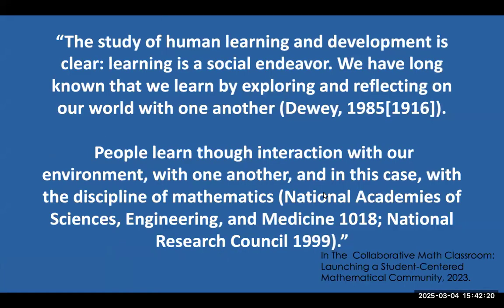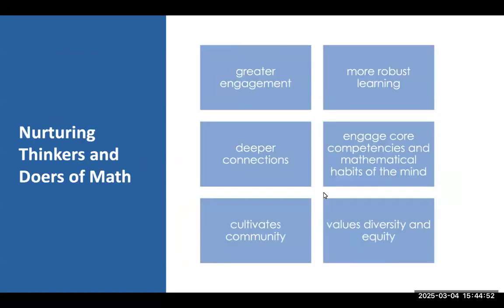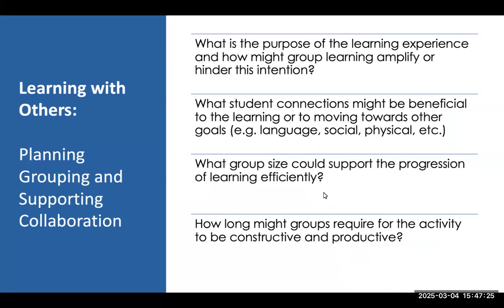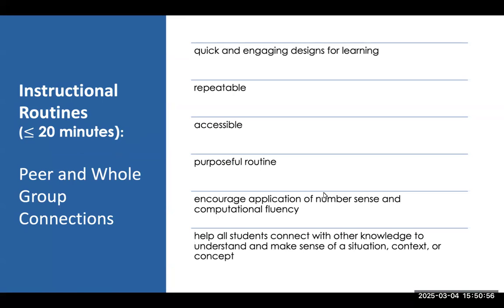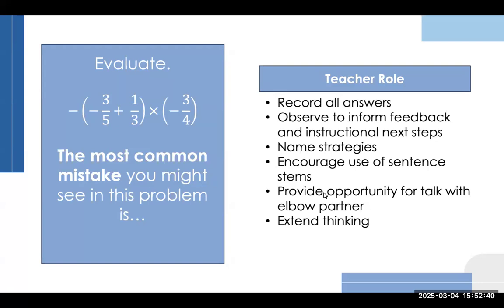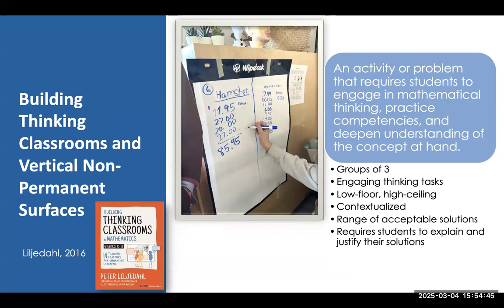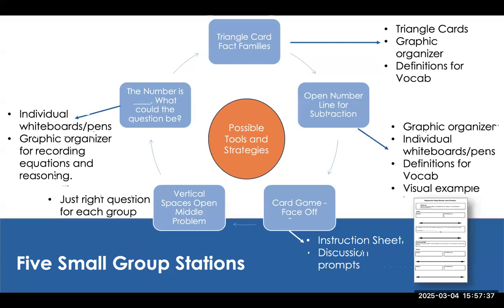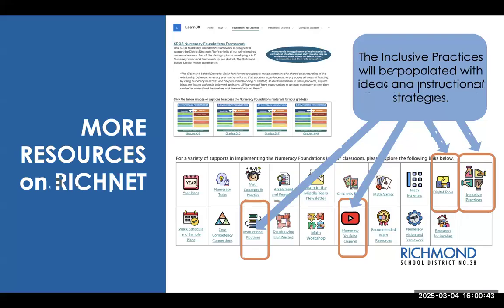SD38 6-9 Numeracy: Collaborative Learning for Inclusive Practices in Mathematics